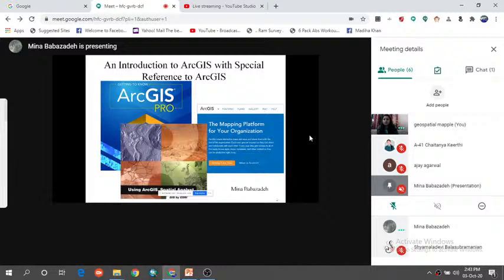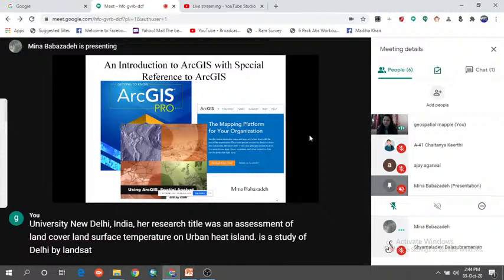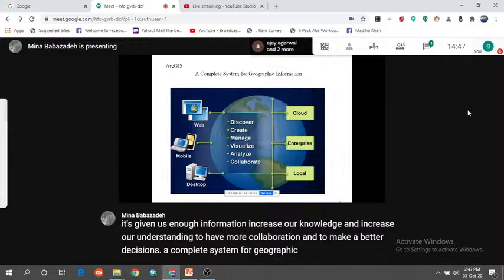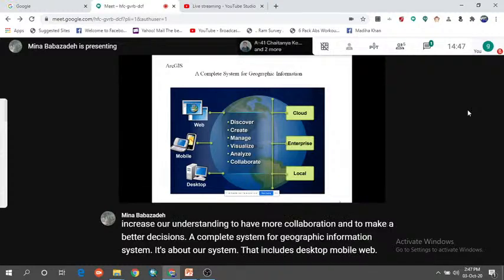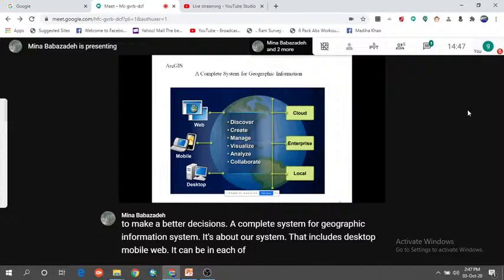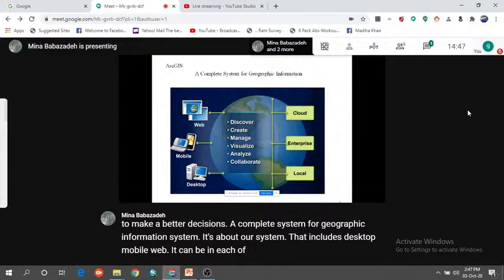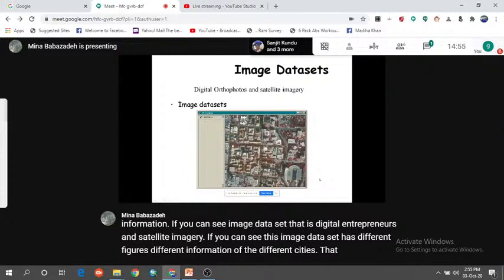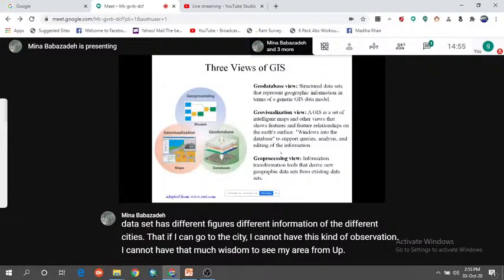Copy of "GETTING FAMILIAR WITH ArcGIS" Live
Two days International Workshop
on
 "GETTING FAMILIAR WITH ArcGIS"
(USE OF ArcGIS SOFTWARE IN RESEARCH)
Organized by
GEOSPATIAL MAPPLE
LUCKNOW, U. P. INDIA.